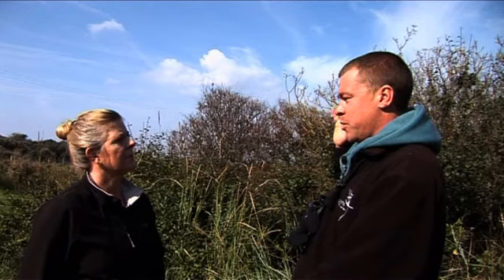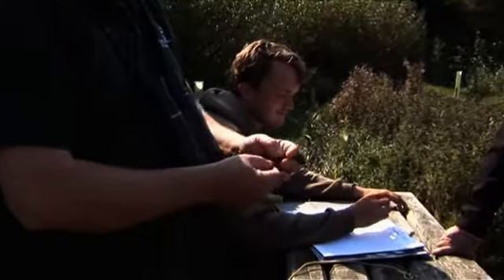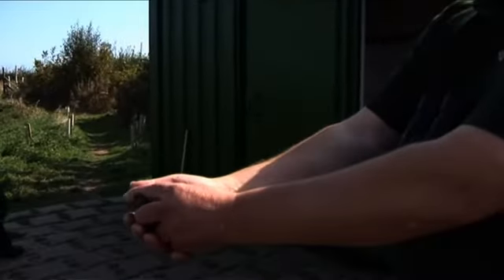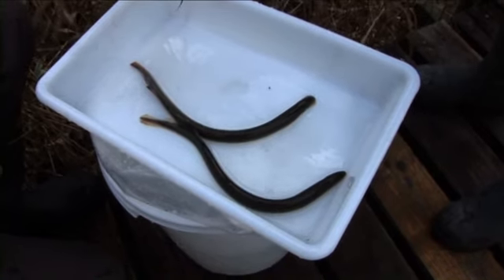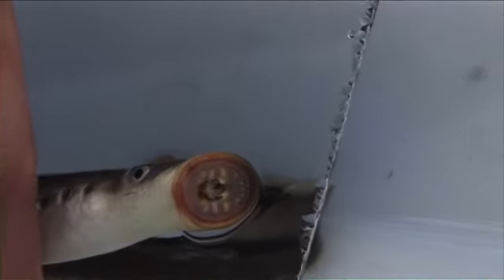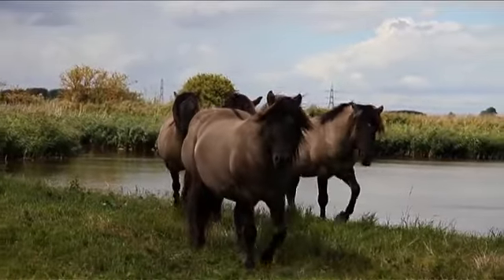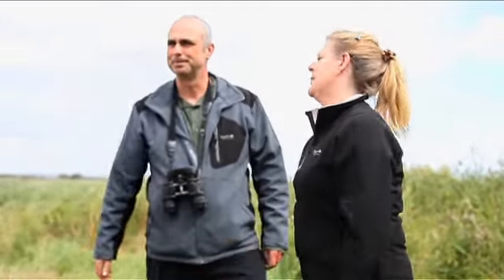Our Estuary Episode 5 - Creatures of the Humber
PART 1 - SEA
We meet with a marine biologist to talk about some of the more unusual residents of the Estuary including lampreys. We watch them being captured and measured then returned to the river.
We also hear about invasive marine life which has been brought to the Humber by accident.

PART 2 - LAND
We visit the wild Konik ponies at Blacktoft Wetlands. We also look at other conservation efforts such as the decoy cliff face at Tata Steel to distract/protect birds from nesting in material used in the blast furnaces.